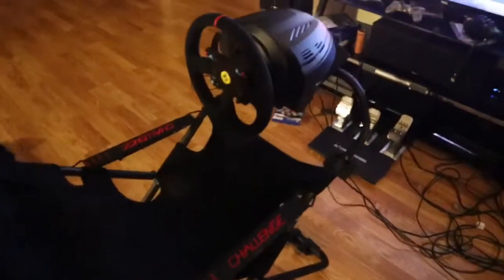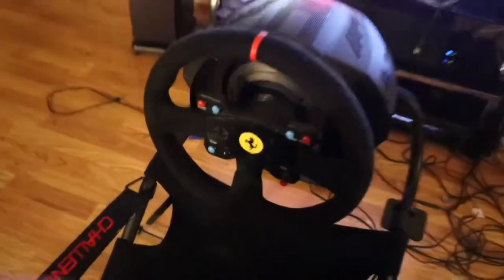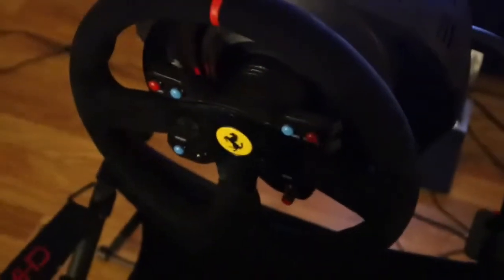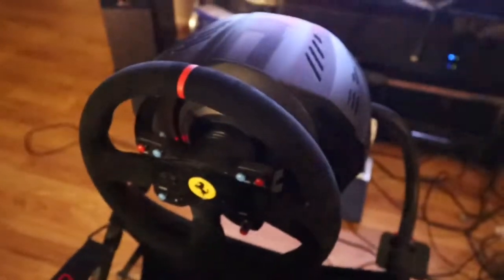My Top 5 GT3 cars on Assetto Corsa PS4 and Sim Racing Talk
After testing all the GT3 cars on the Nürburgring 24 hour endurance track I decided on the hardest circuit in the world. My driving definitely improved over the testing. I am looking forward to improving my skills. I have to get a new chair because the playseat challenge was a great way to get started because I should have known I would want more. My Thrustmaster T300 is great but I can’t wait to switch to fanatec equipment. I’m not going to upgrade gear that isn’t exactly what I want. Really tempted to switch to the TSPC racer once I get my PC since Fanatec is so expensive. F1 style wheel with Clubsport V2.5 and Clubsport V3 pedals are my favorite right now. I am going to get fast and learn all about the set ups. Comment your favorite GT3 car and set ups! My top 3 are all in the thumbnail.